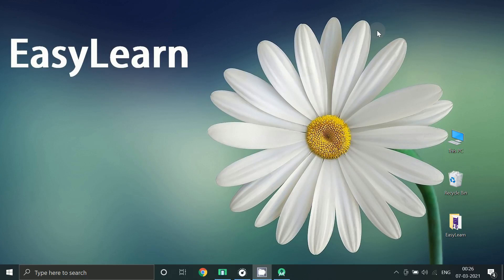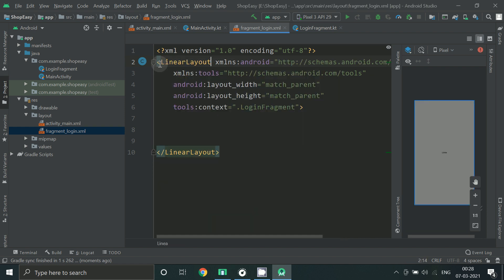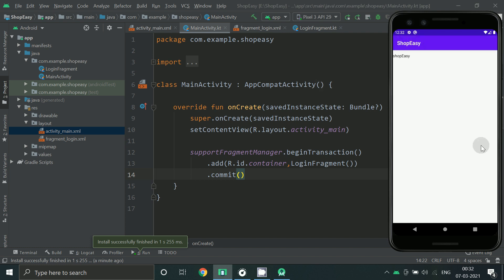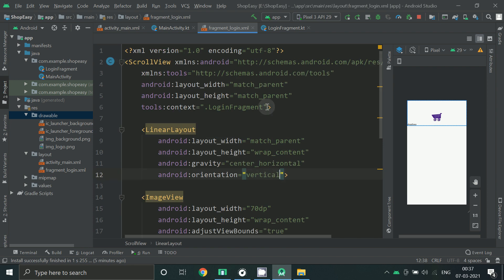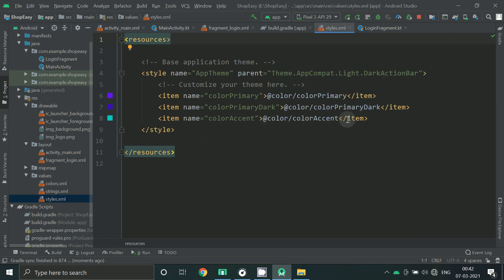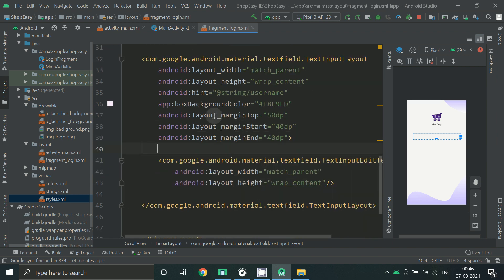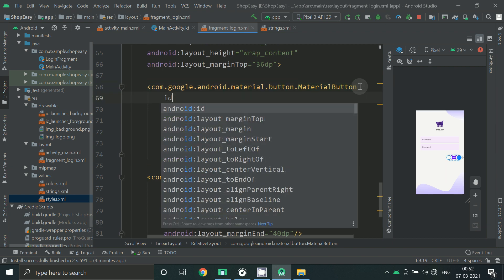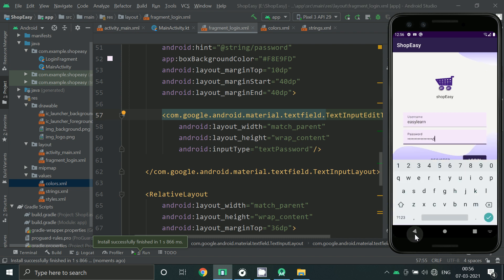Create Login And Registration Screen In Android | App Development Tutorial | Part 1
Sign In And Registration Form In Android Studio Using Firebase - Android Application Development Tutorial

Android App Development Series in Kotlin where we'll learn to create Android App for login screen using the material design guidelines.

(Create Login Form Using Material Design)

(Create Registration Form Using Material Design)

(Add Validation in Login and Registration Form - Error Handling)

(Create Login and Registration Authentication Using Firebase)

Basically we will create a UI for a user to provide Username and Password to login. Learn how to use material design for Buttons, Texts and EditTexts in Android.